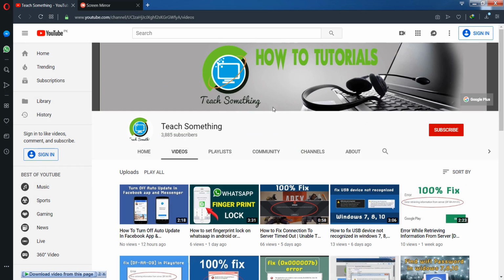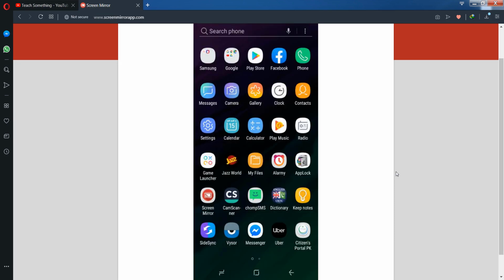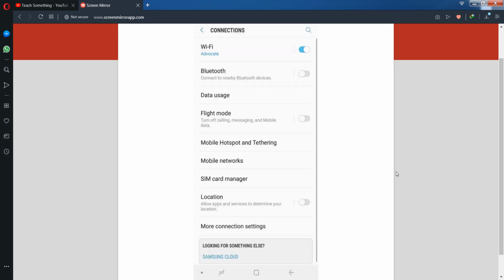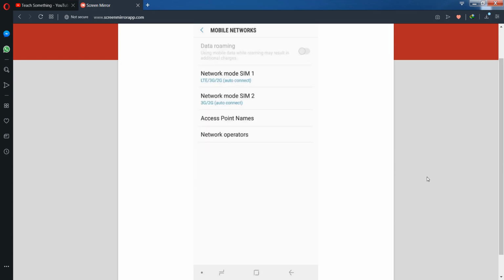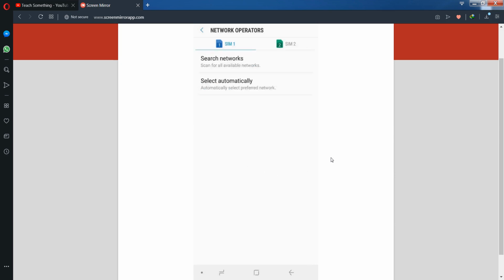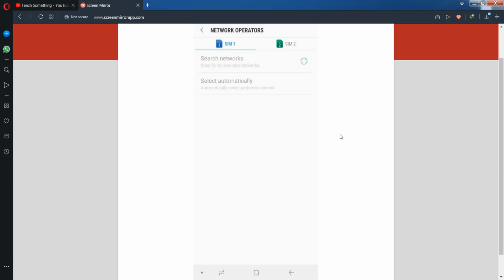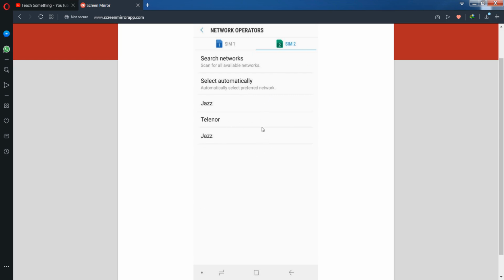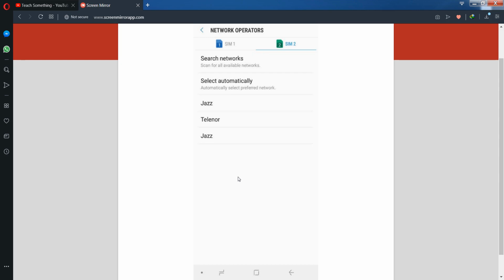How to fix not registered on network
In this video tutorial i will teach you about how to solved error not registered on network in your mobile phone.